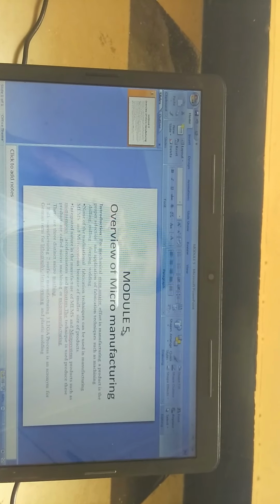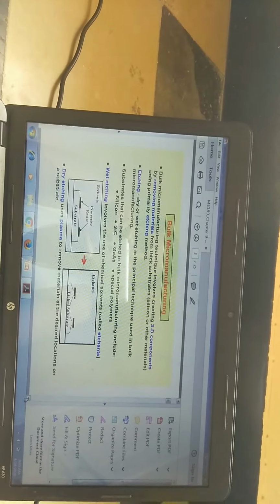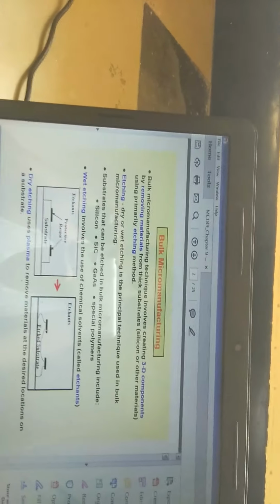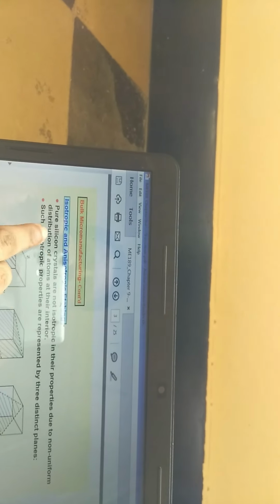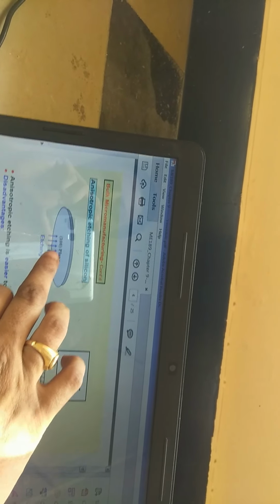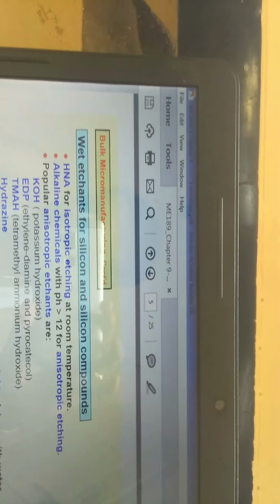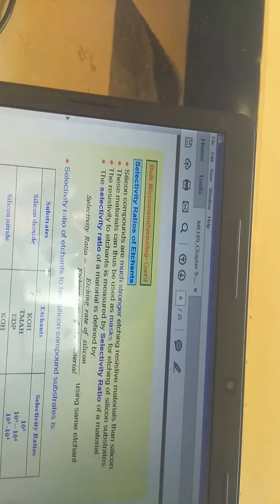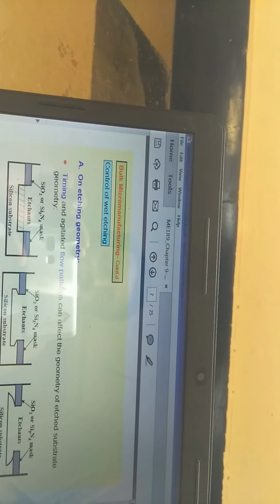24 April 2020